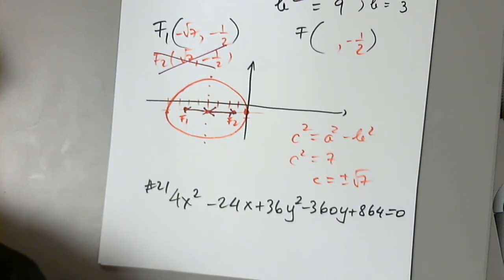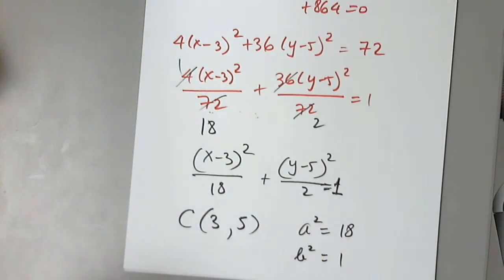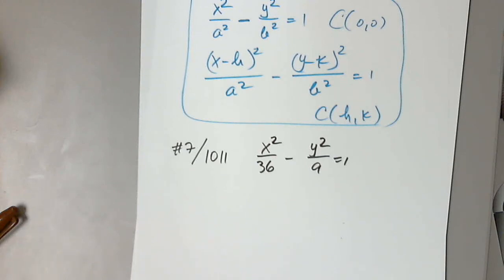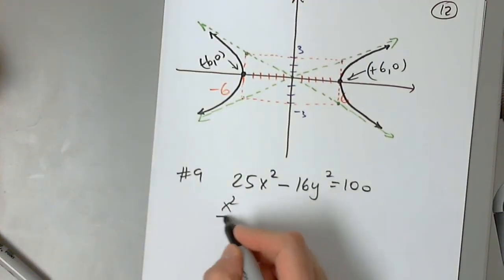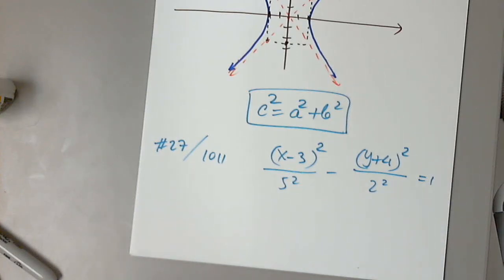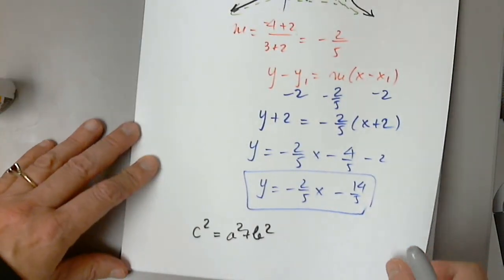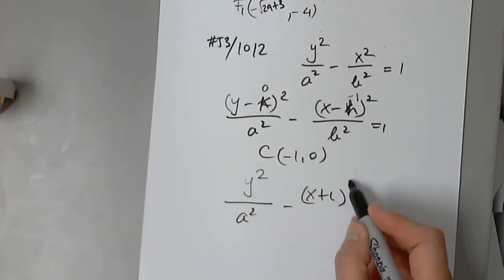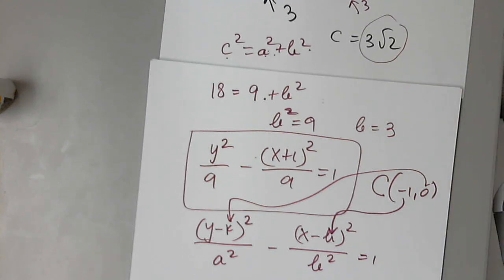VIDEO LECTURE CONIC SECTIONS PART 2 NOVEMBER 21